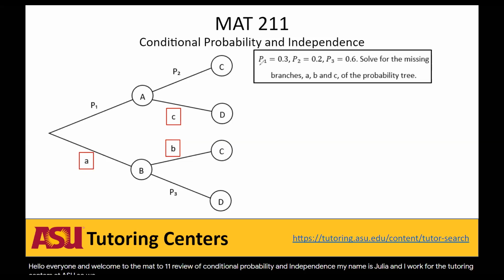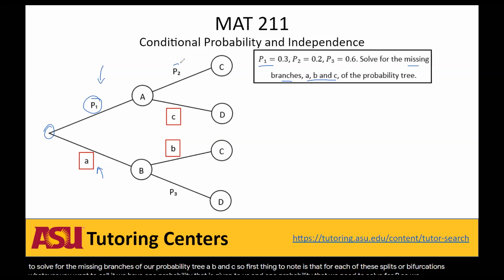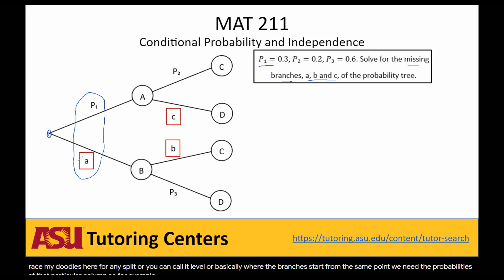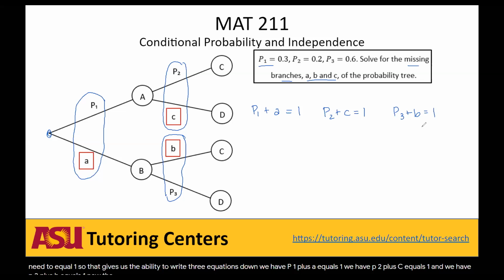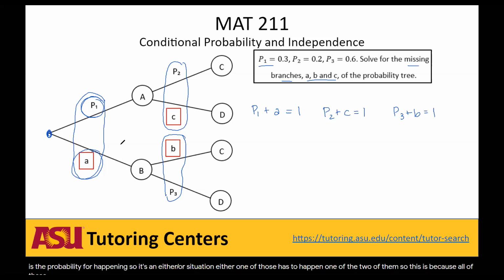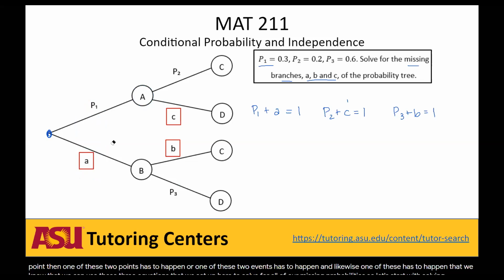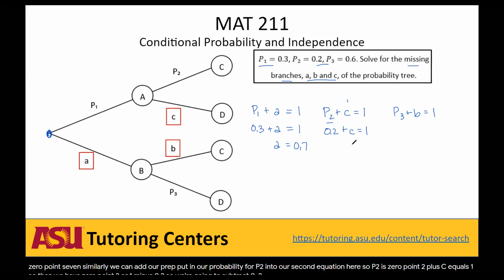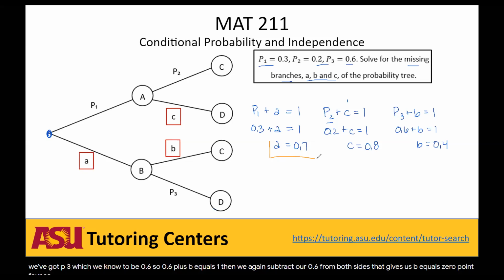Conditional Probability and Independence #4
This is a video covering the topic: Conditional, Probability, Independence, 8.5 #4

This topic can be found in ASU courses: